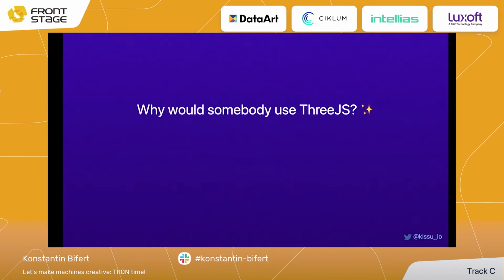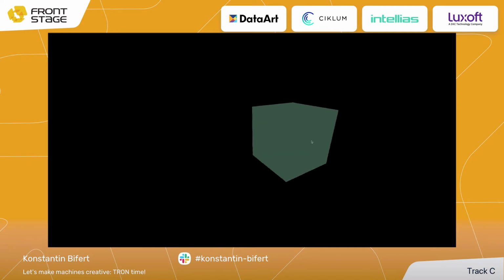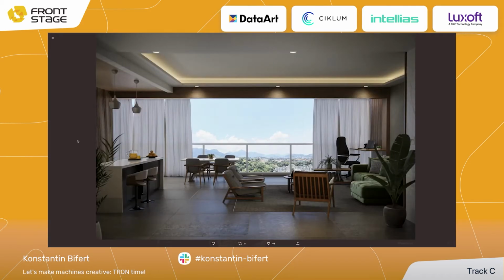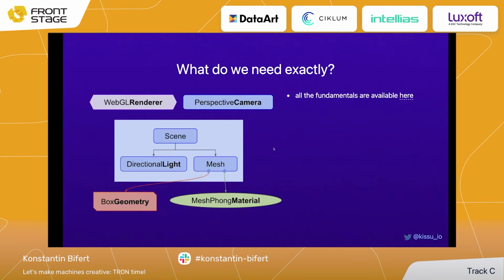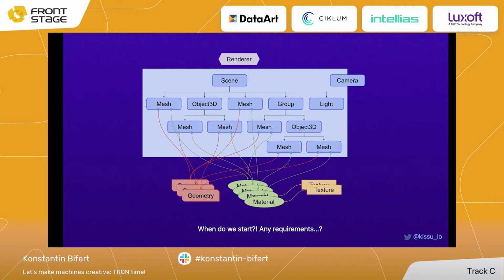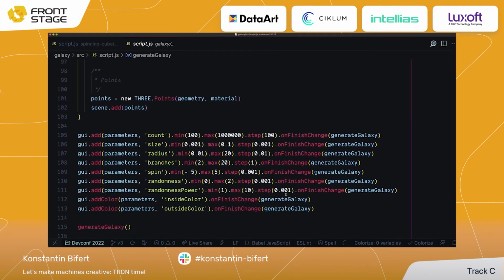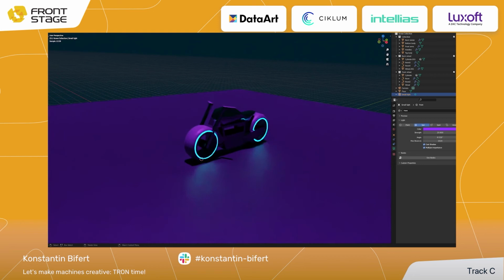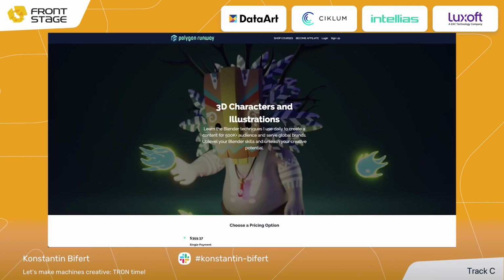Konstantin Bifert | Let's make machines creative: TRON time! 🏍️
Let's make machines creative: TRON time! 🏍️ | Track С | Front Stage 2022